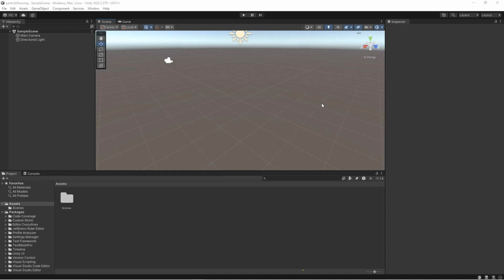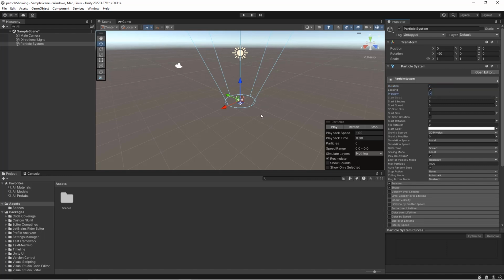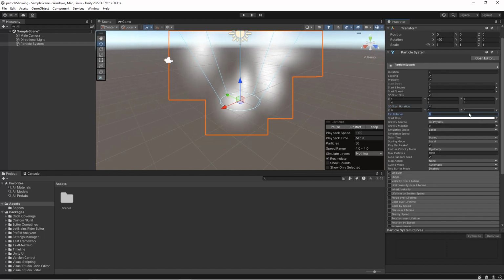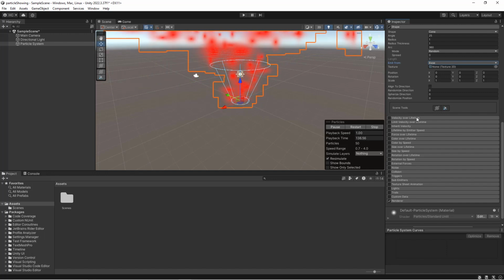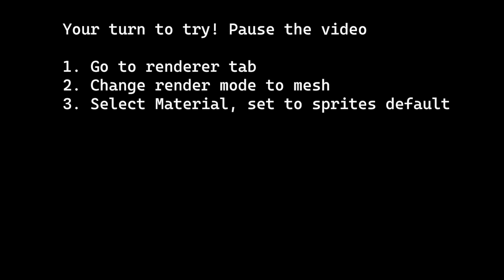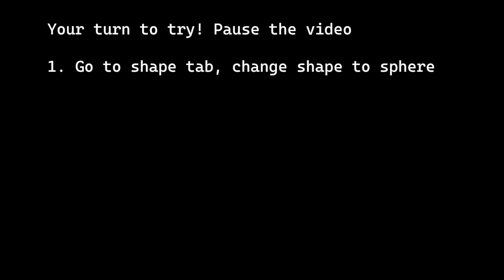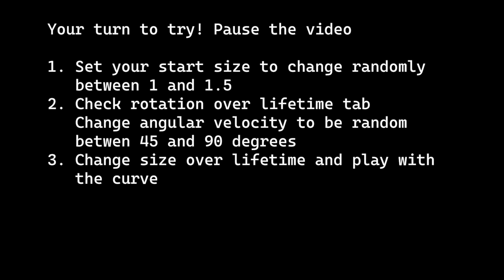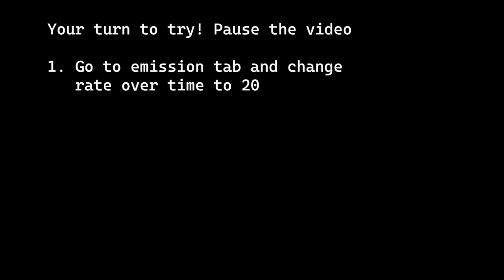Lesson 7: Particles and Effects